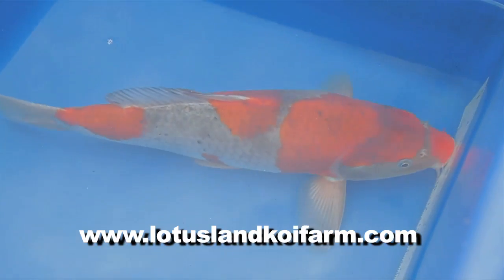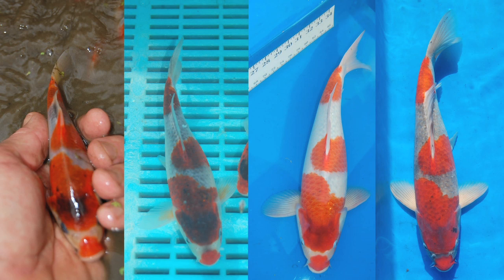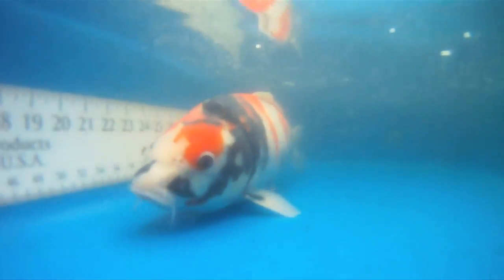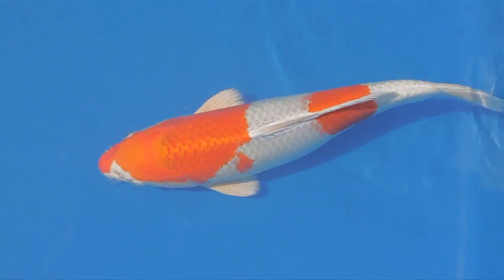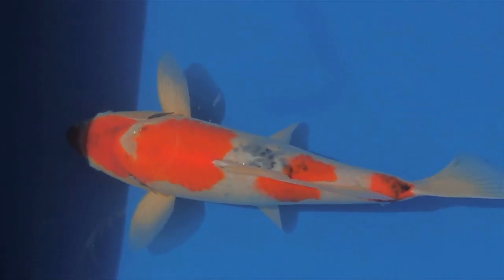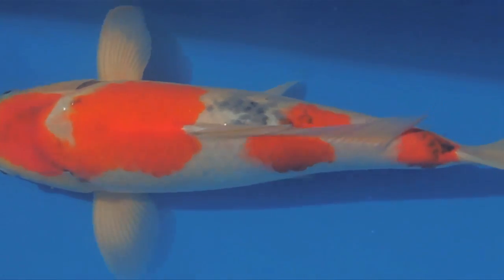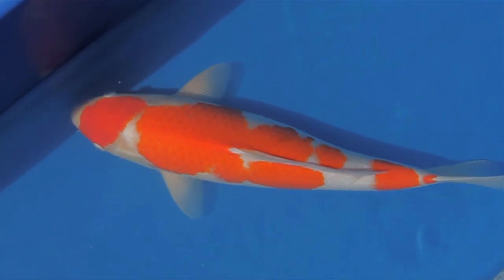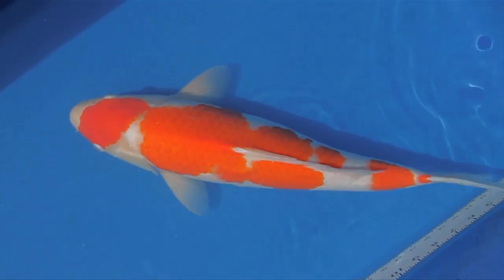Winter Work 2 - Evaluating Koi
Brady Brandwood of Lotus Land Koi Farm in Marshville, NC looks over some young Koi from his farm,... evaluating their progress, and predicting their future potential.